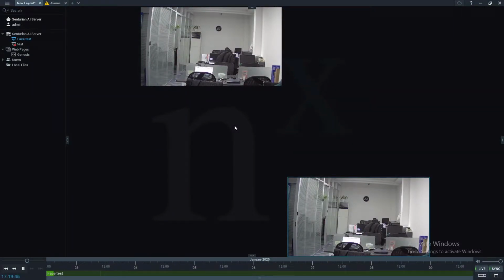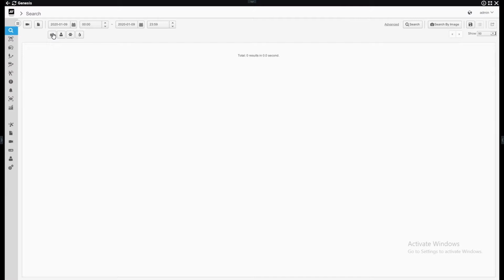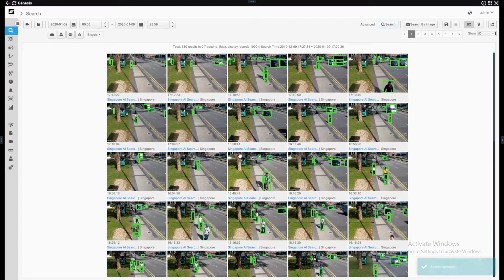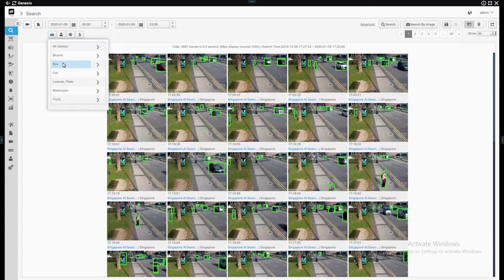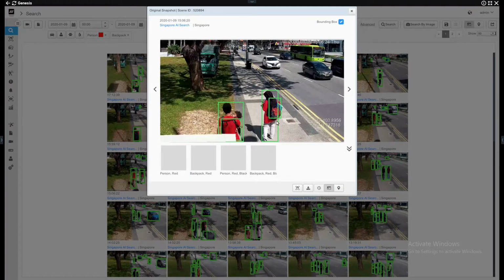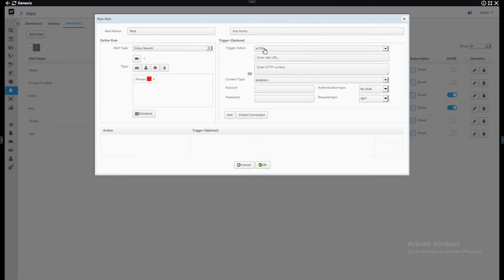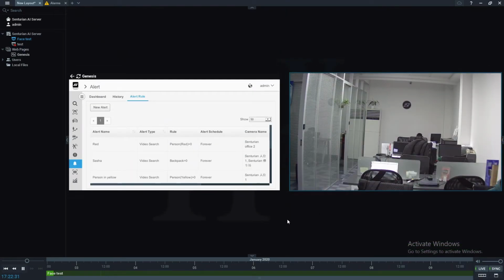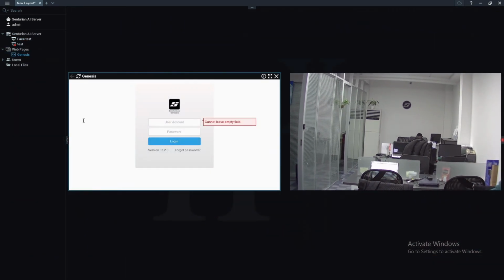Object Search with Senturian Genesis Web Interface in Nx Witness